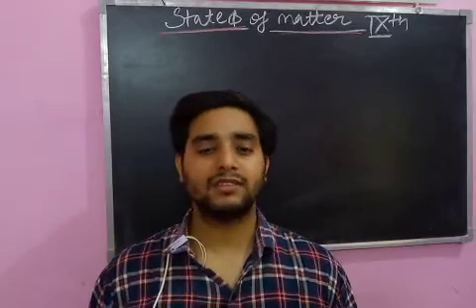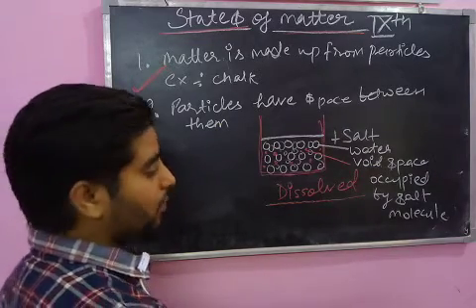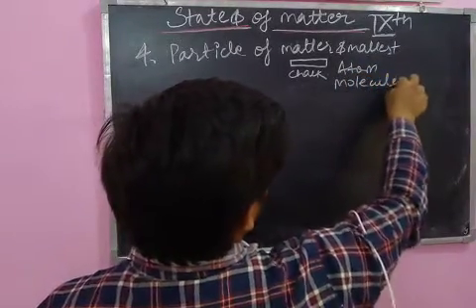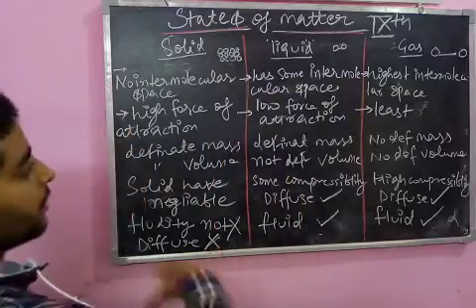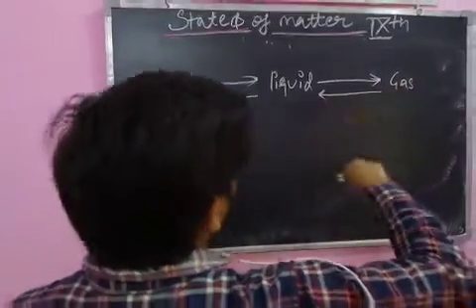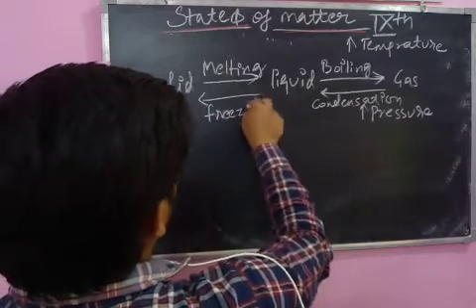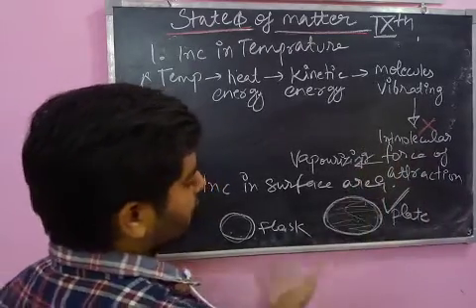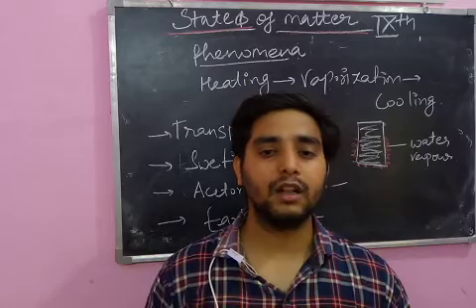Science The states of matter for class 9th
I am Rakesh Bhatt a PGT teacher.
BSc from Delhi University
MSc from Jamia Hamdard University
B.Ed from maharishi Dayanand University

I create this channel for students of class 6th to class 12th (  maths and science )
I am going to provide you concept lectures of maths and science , facts , motivational videos , College admissions and career opportunities.  I respond you definately.